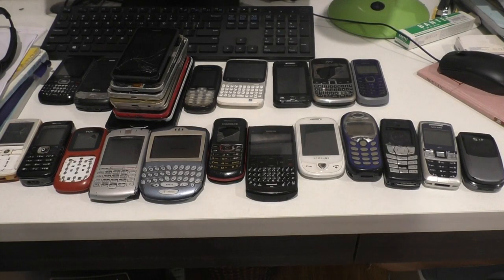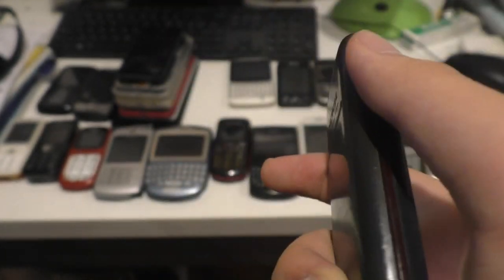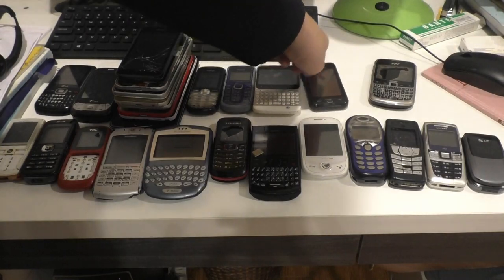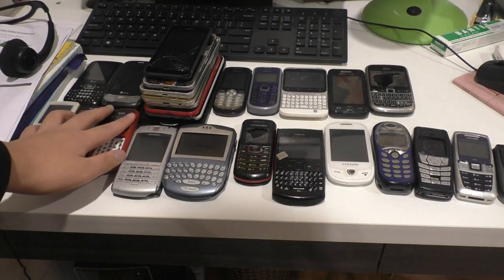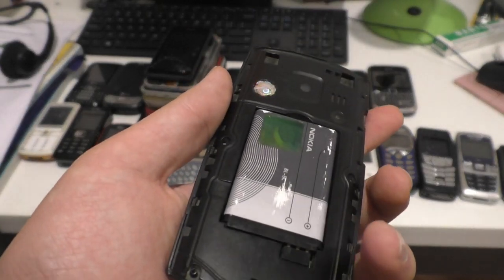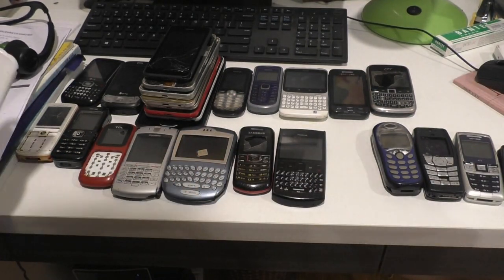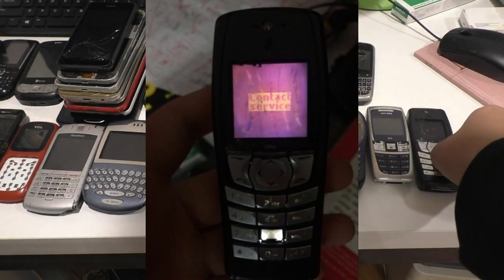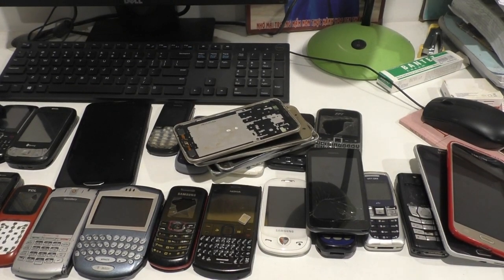My broken phone collection + Shoutout to Tony's Phone Collection